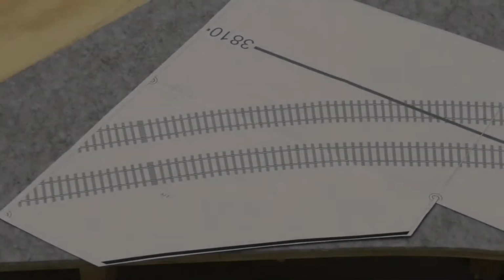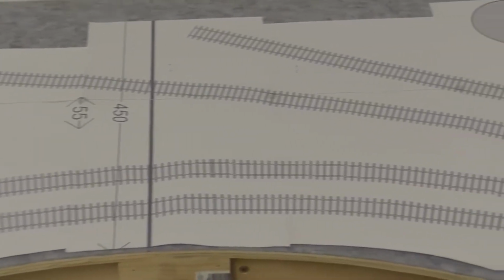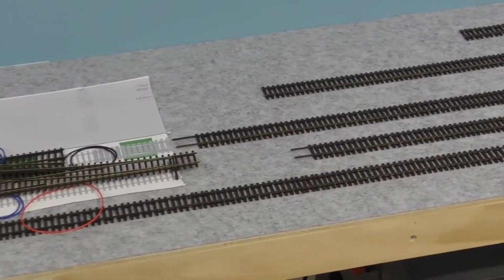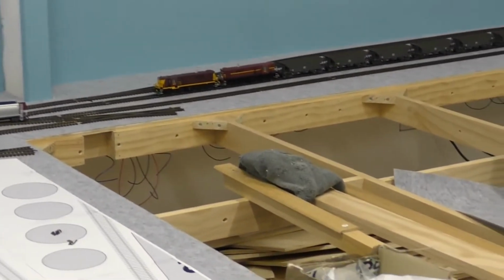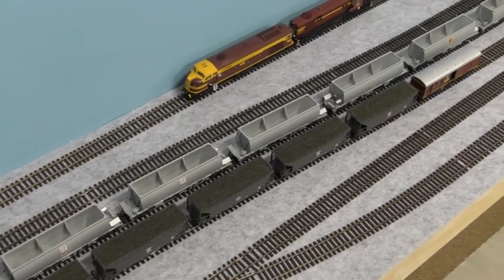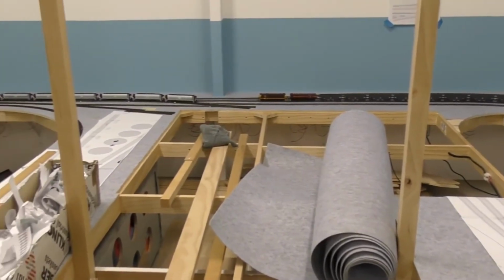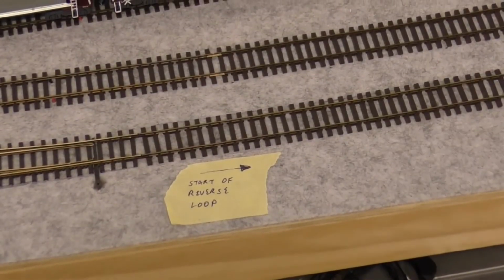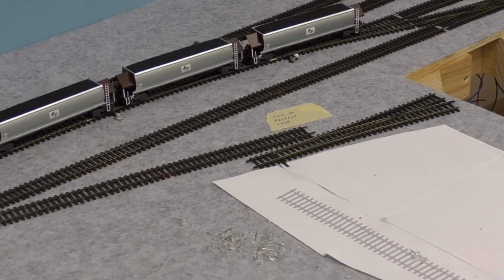November 2018 Model Railway Build Update - The Escarpment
This video is an November 2018 Layout Update. I take you around the layout and show you the level 1 track progress to date, on the track laying efforts on my Model Railway build, which is under construction.

All the build and track planning has been undertaken in Anyrail 6, for the Escarpment, an Australian model train layout.

This channel used to be called the JNW HO Series, for those that may have remembered this Layout.